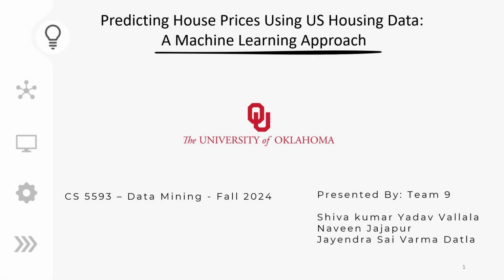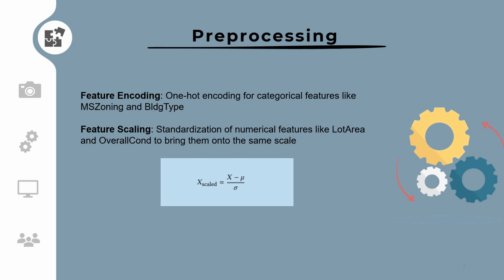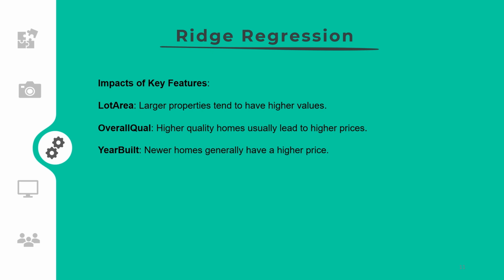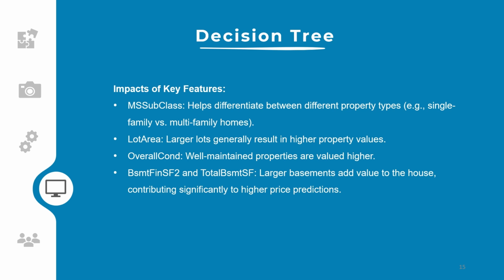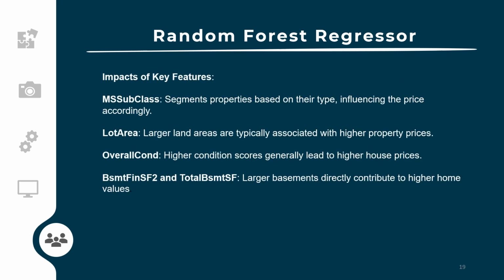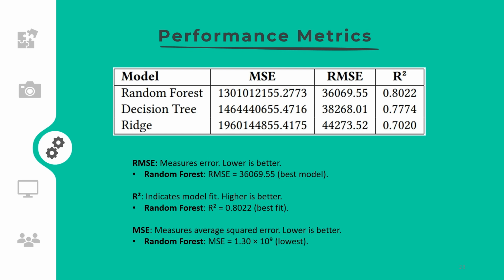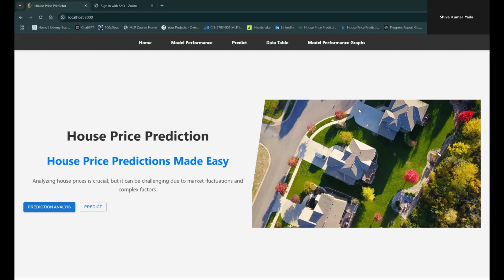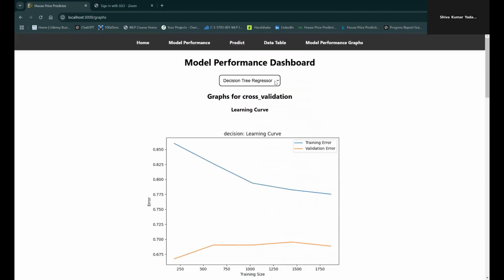9 Presentation and Demo - House Price Prediction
Data Mining CS 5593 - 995 Final Project Presentation